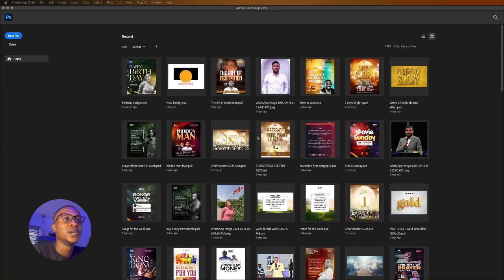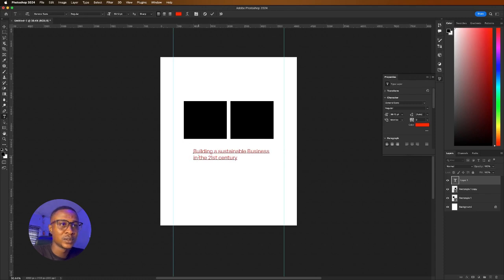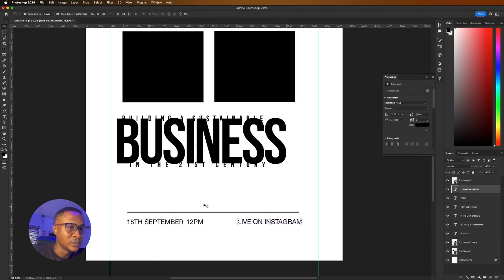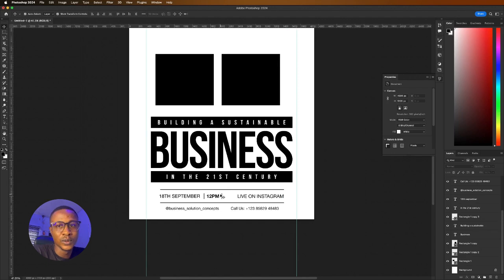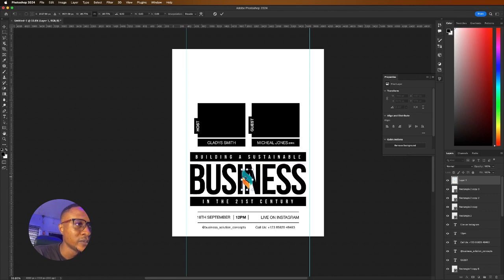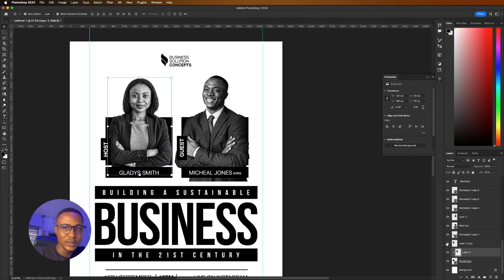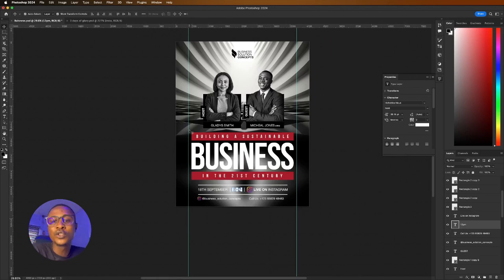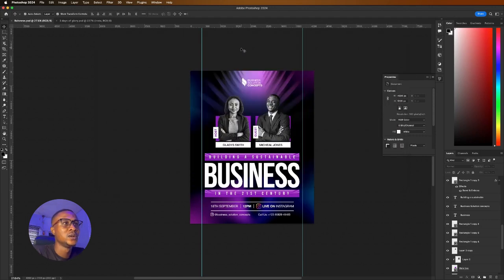Design a business flyer in less than an hour using photoshop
In this video, I delved into the process of creating a business flyer using Photoshop and completed the design in less than an hour.
The link to download the design resources will be in the comment section.